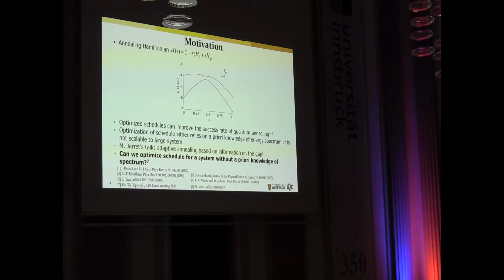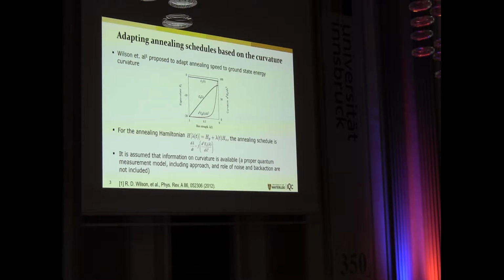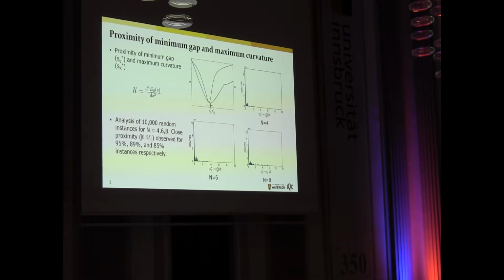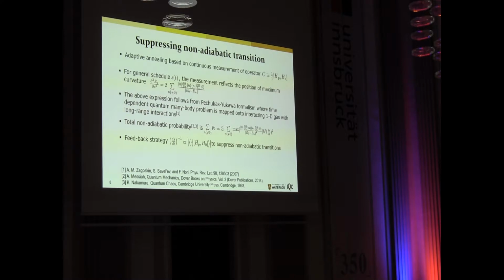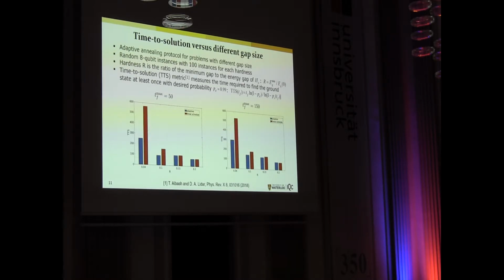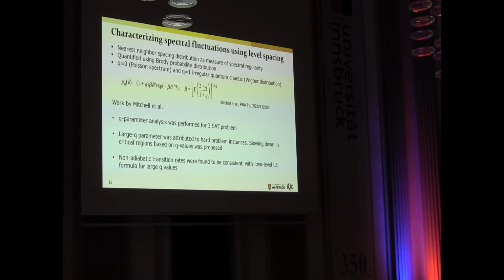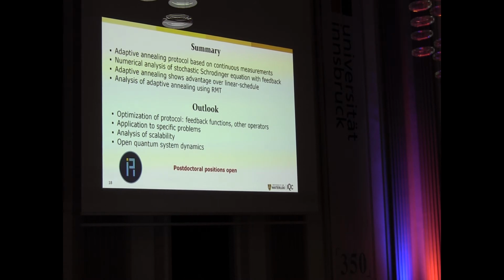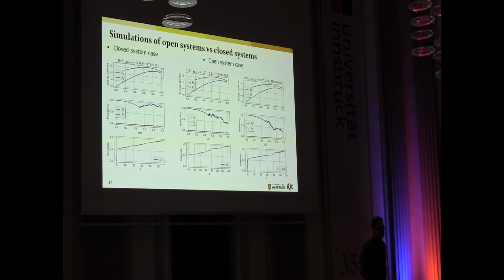AQC2019 Adrian Lupascu University Waterloo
Adaptive quantum annealing using continuous weak measurements